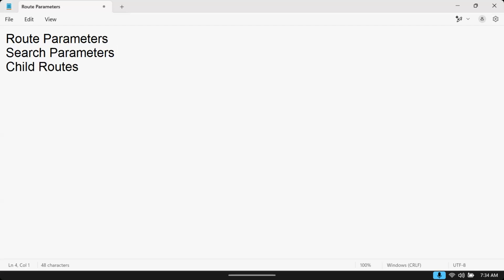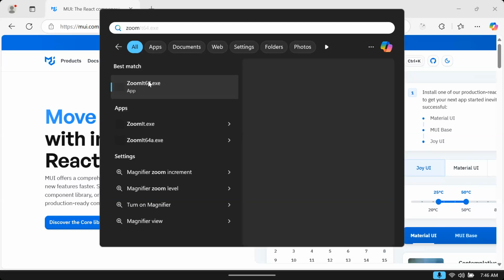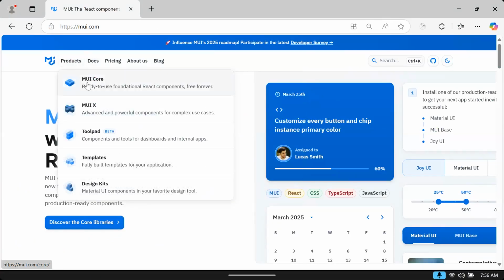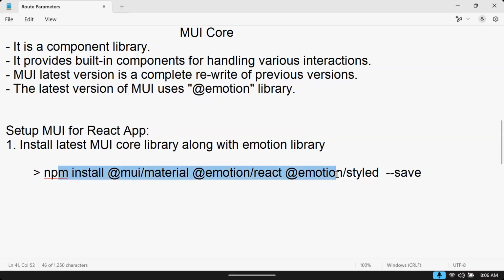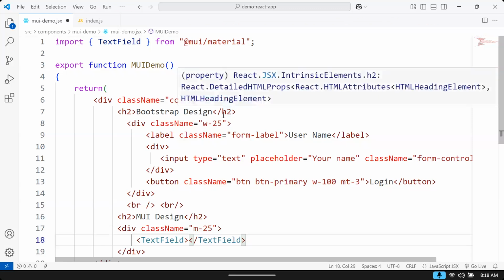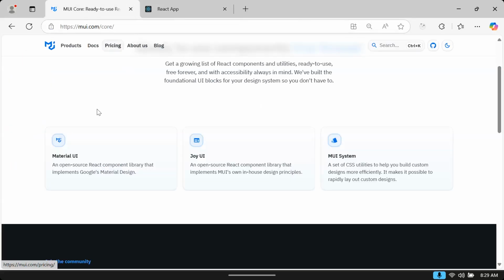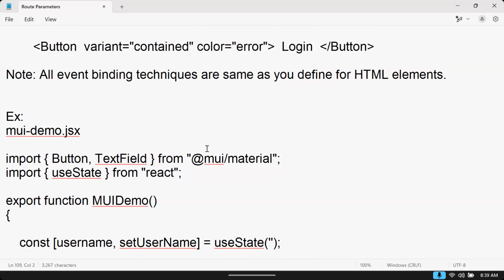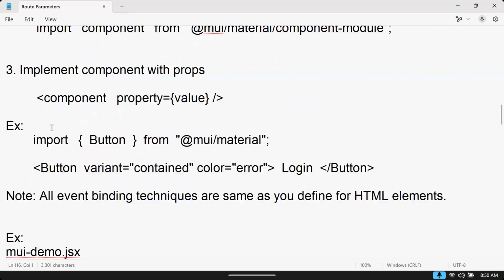Day 41 React MUI